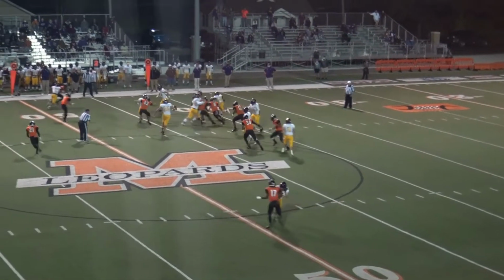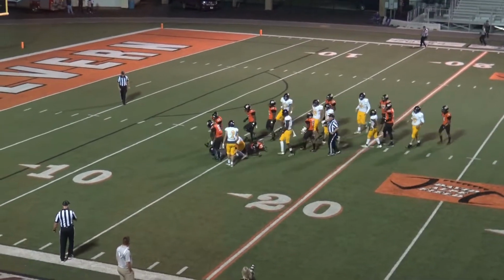10/9/20 VARSITY HIGHLIGHTS @ MALVERN(FOOTBALL)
VARSITY FOOTBALL